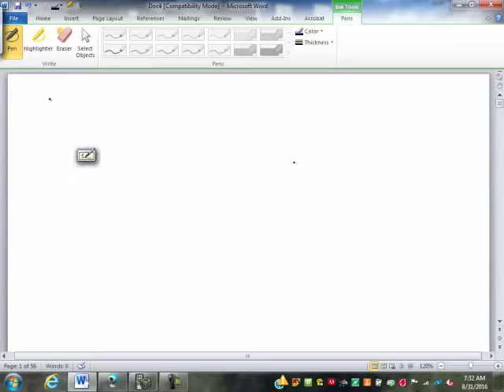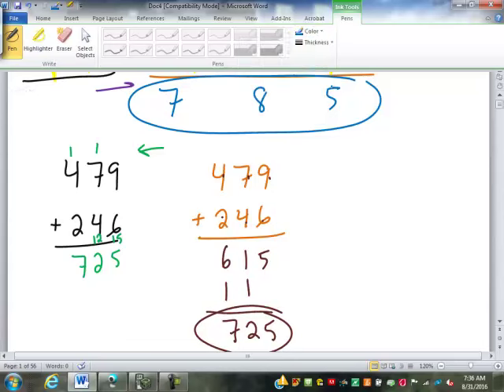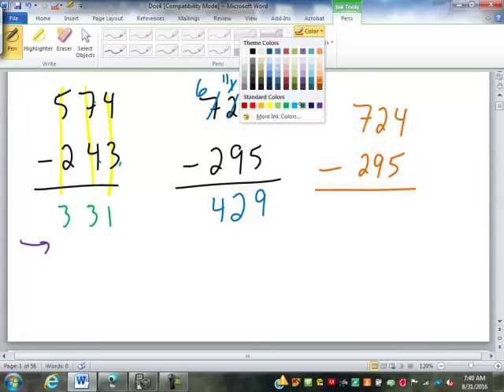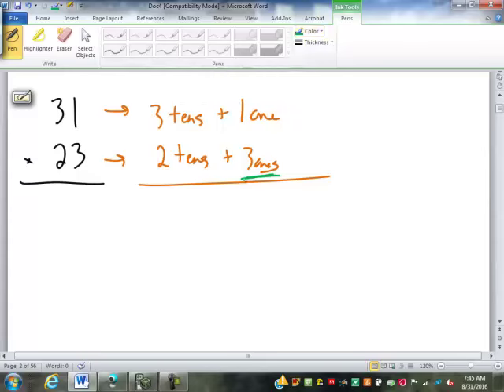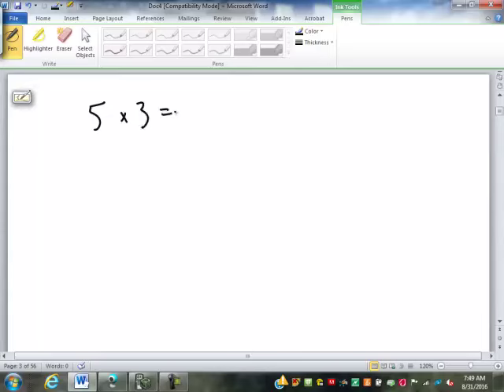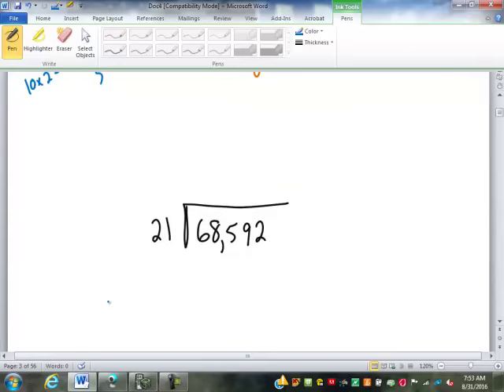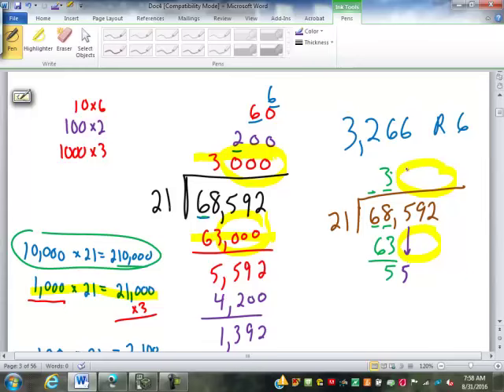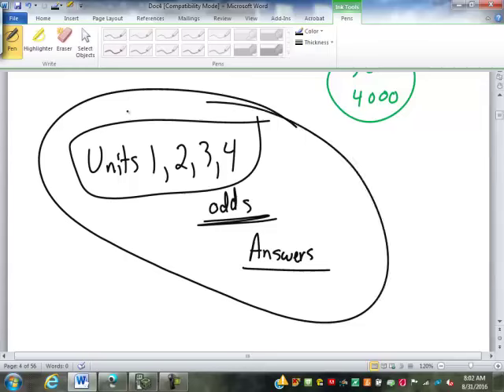3 Operations with Whole Numbers